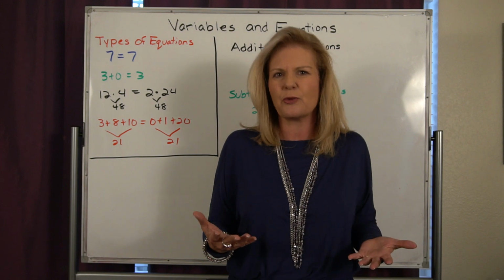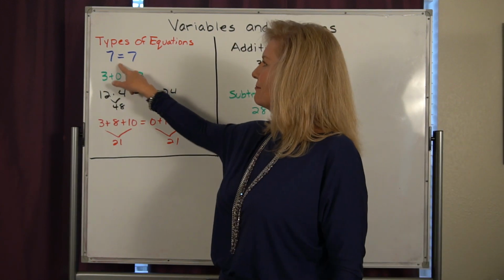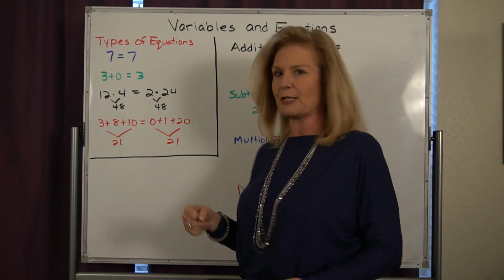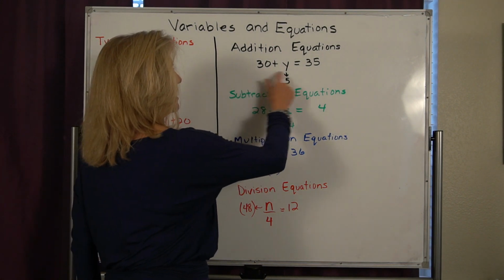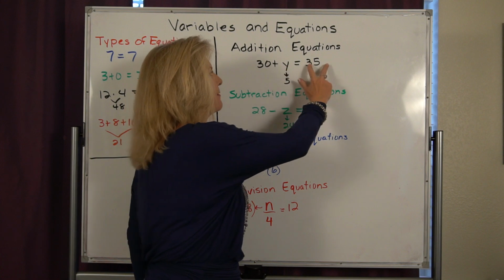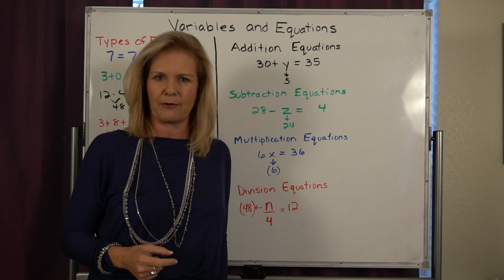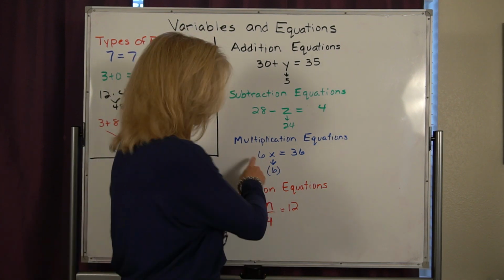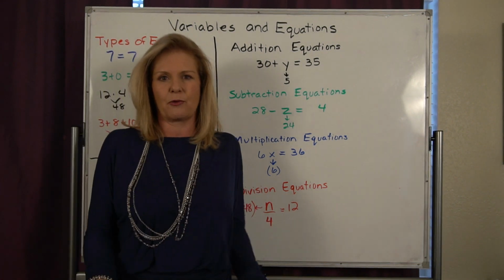Variables and Equations - Lesson 2-4